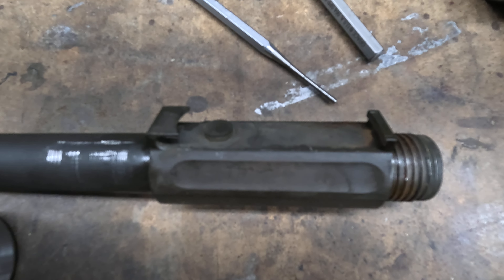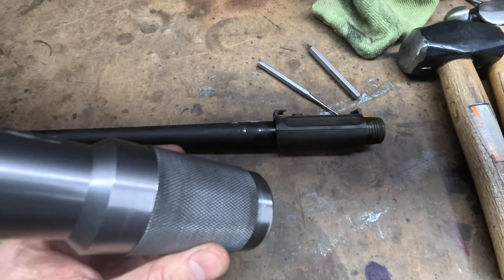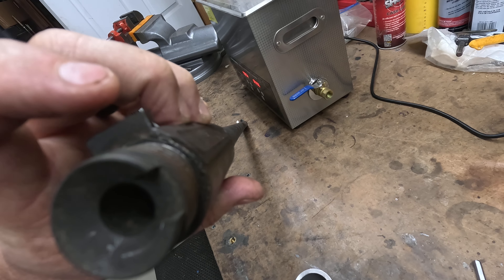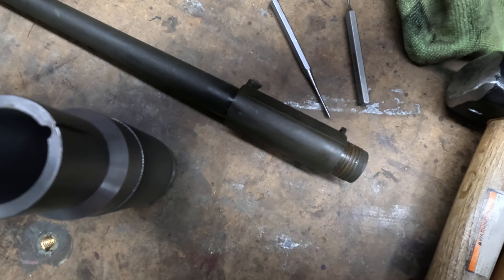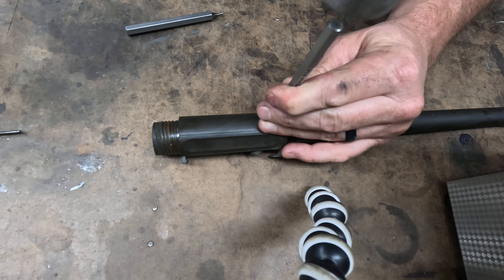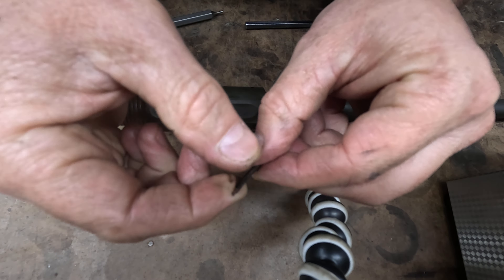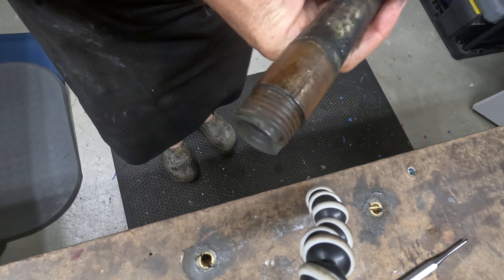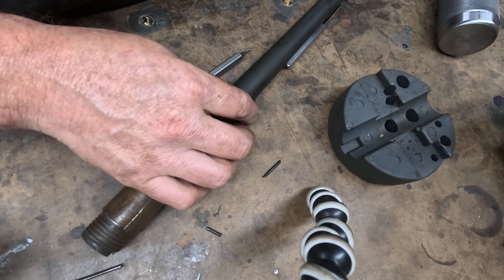How to remove the rear sight collar from a 1903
This is how I remove the rear sight base from a springfield 1903.